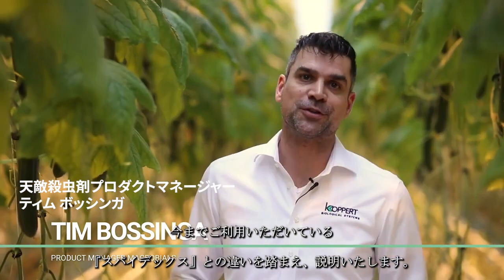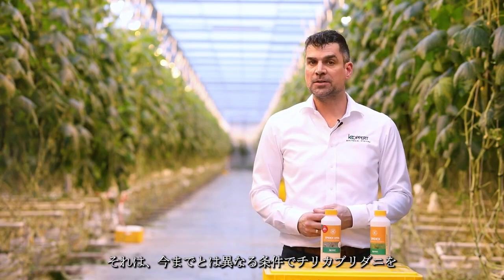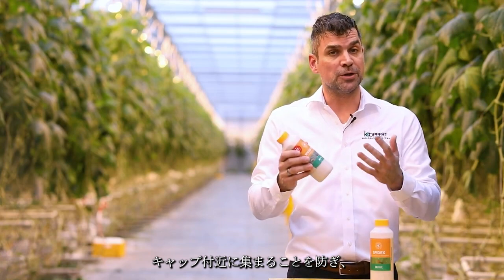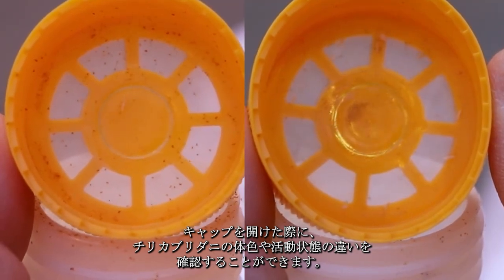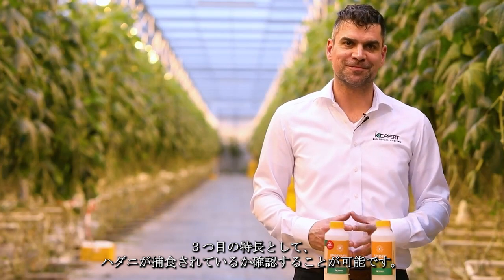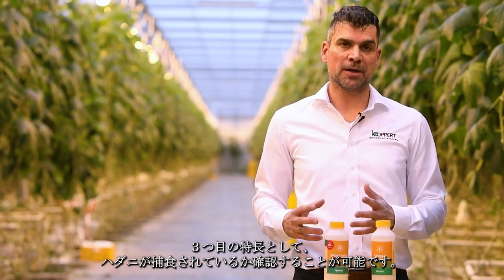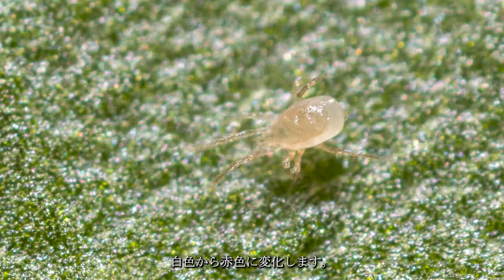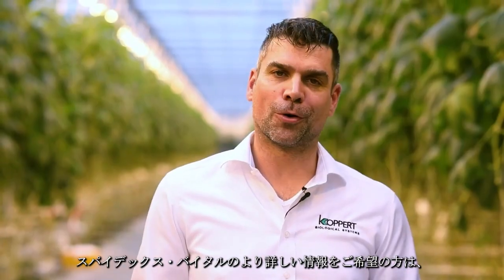天敵殺虫剤『スパイデックスバイタル』の製品紹介動画です。チリカブリダニの幼虫、若虫、成虫を含有しており、“餌”入りなので品質が安定します。また、有機栽培・特別栽培農産物でも使用可能です。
＊『スパイデックスバイタル』は、チリカブリダニの幼虫、若虫、成虫を含有しており、“餌”入りなので品質が安定します。
＊チリカブリダニの活性が高いので、より多くの個体がハダニ発生箇所に到着します。また、栄養状態が良いのですぐに産卵を開始し、増殖が速く、ハダニを素早く防除します
＊納品時の体色は“乳白色”ですが、ハダニを捕食すると“赤色”に変化します。
＊天敵生物であり、環境に対する影響、各種残留問題、人畜に対する毒性の心配がありません。
＊ハダニ類の発生初期に使用することで、長期間、経済的に密度を抑制します。
＊天敵生物なので、感受性低下の心配はありません。むしろ薬剤抵抗性のある害虫も高い捕食力で防除します。
＊放飼が簡単で、労力の軽減がはかれます。
＊JAS法に適合し、農薬散布回数にカウントされませんので、有機栽培・特別栽培農産物でも使用可能です。

■『スパイデックスバイタル』の製品ページ